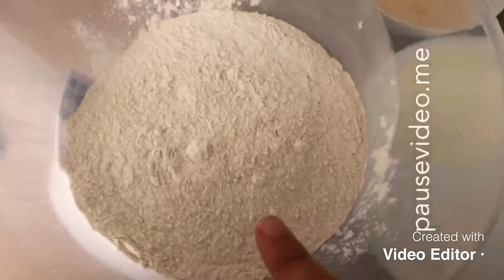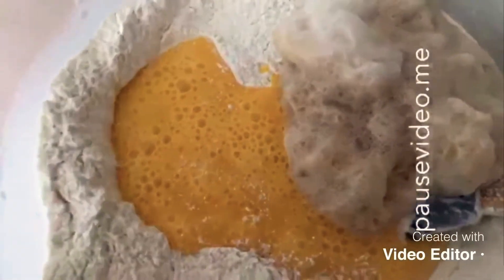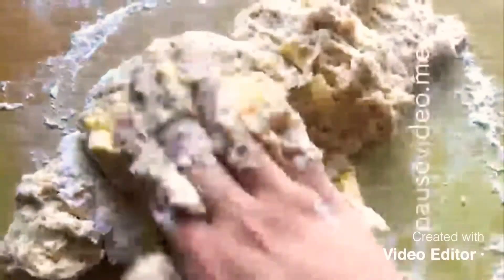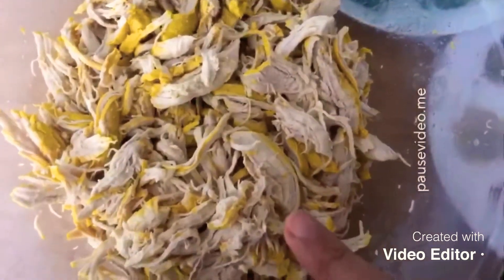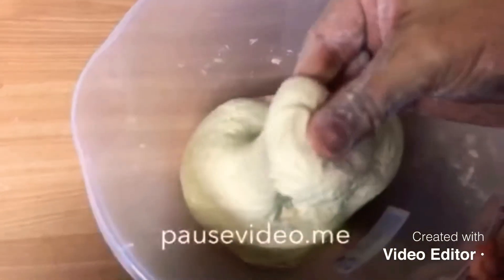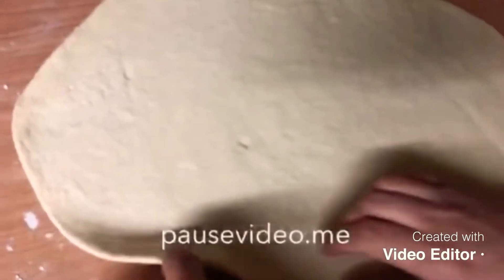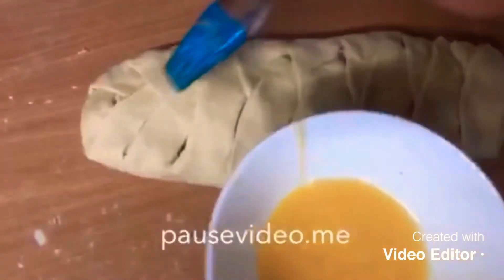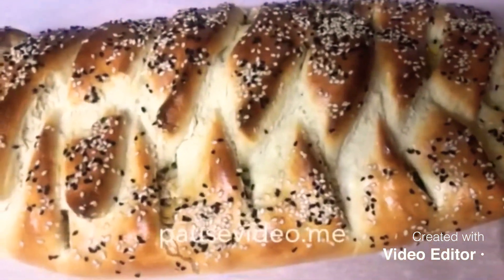Chicken bread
Homemade with  a delicious chicken ,cheese,spices filling in a homemade bread topped with sesame seeds can be enjoyed at any time of day
No copy rights to music